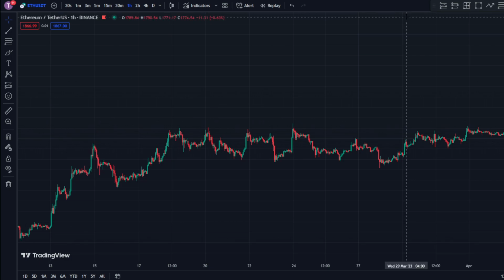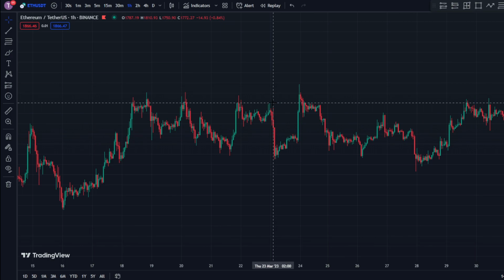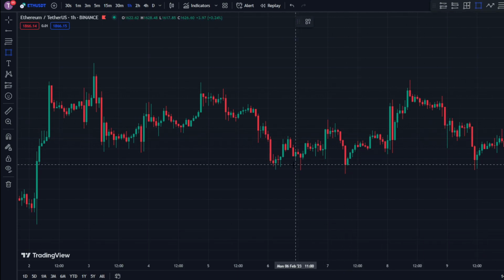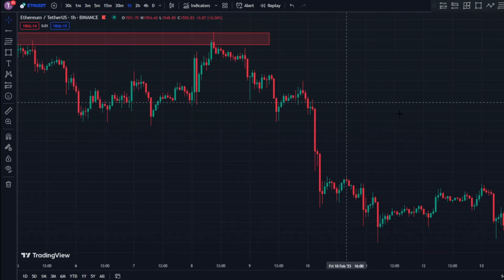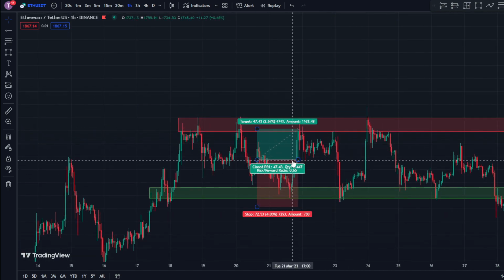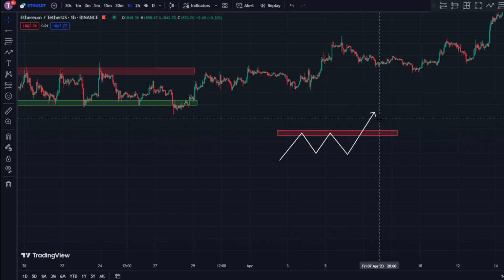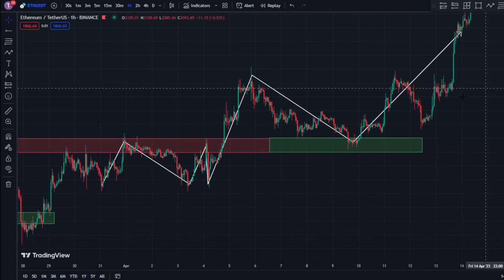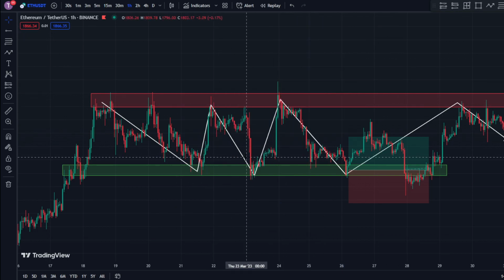The ONLY Support And Resistance Trading Video You MUST WATCH 🤑 !!!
Doing a more informative type of video today, teaching yall how to draw,use and trade with support and resistance, hopefully you guys are able to learn more about s/r zones and improve your trading and become more profitable!